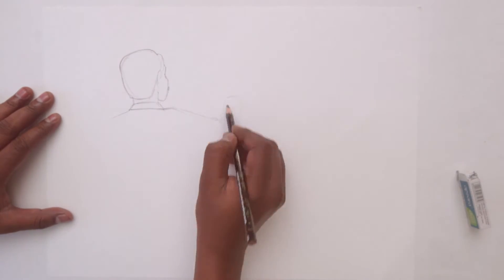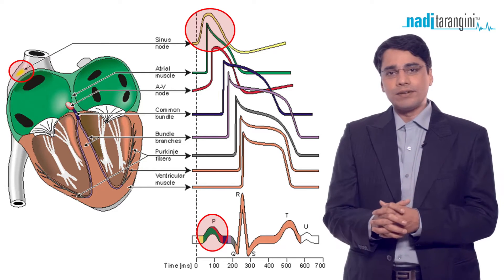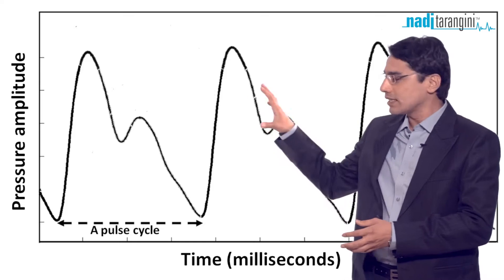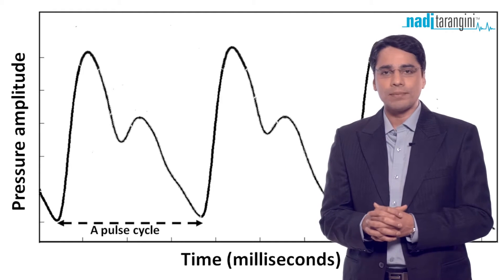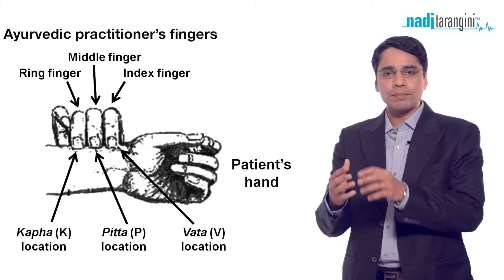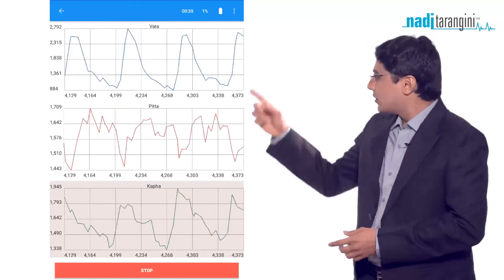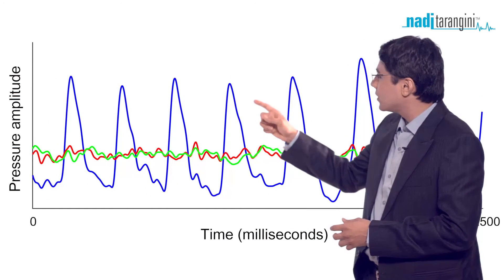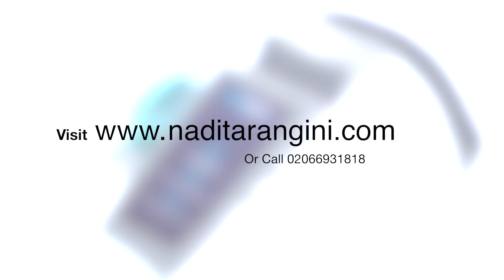Nadi Tarangini Pulse Pattern Interpretation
Nadi Tarangini is a new-age Nadi pariksha system. However, for those who are used to performing the test the traditional way, it is a little difficult to make the transition from ‘feeling’ the pulse to ‘seeing’ it! This video makes the Nadi Tarangini pulse patterns and report really easy to understand.